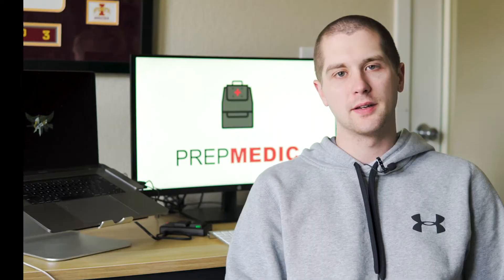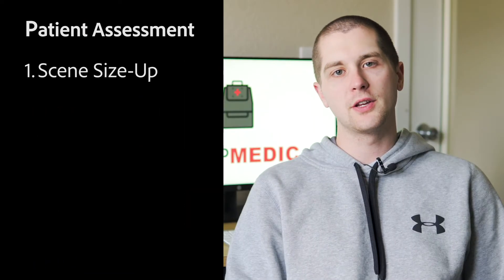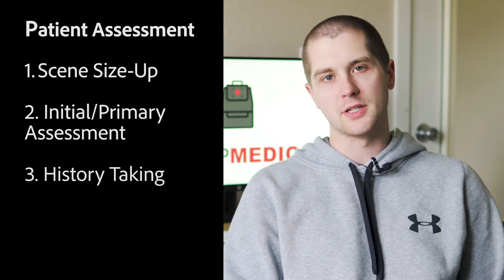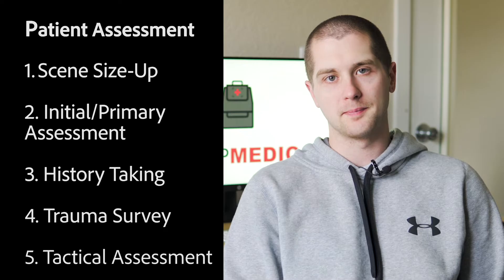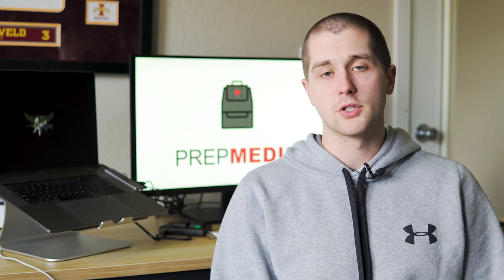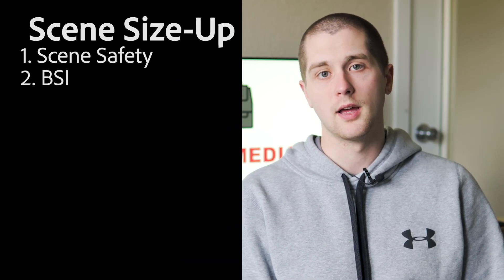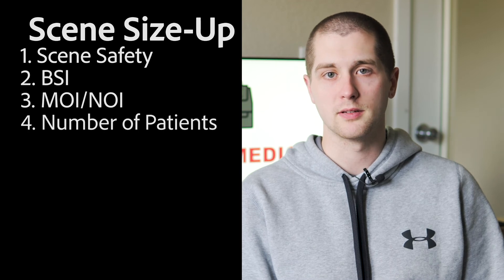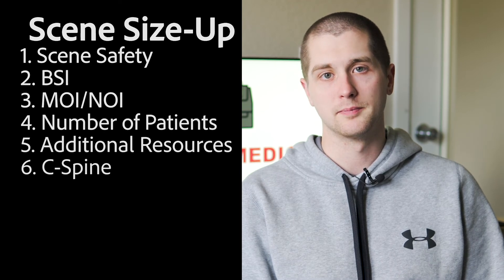Patient Assessment: Scene Size-Up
Today's video is detailing the first part of a pre-hospital patient assessment, scene size-up. This is the first video in a multi-part series that will walk through the entire assessment process. If you are an EMT or Paramedic much of this video will be a review of concepts from NREMT.